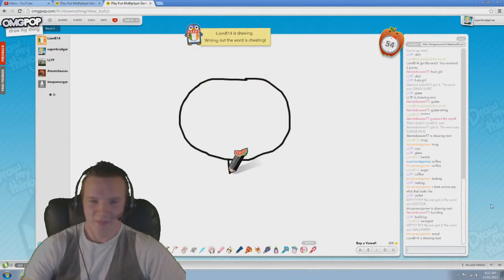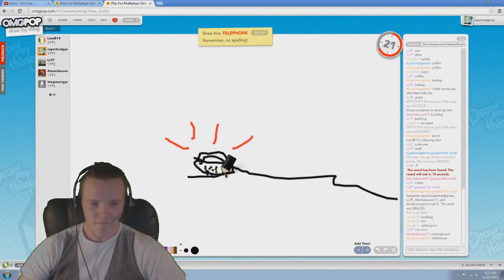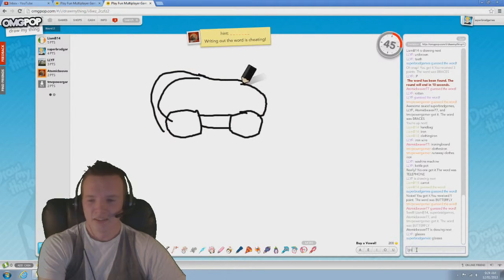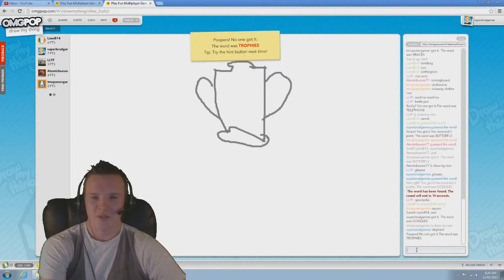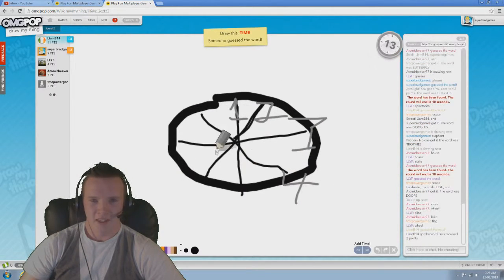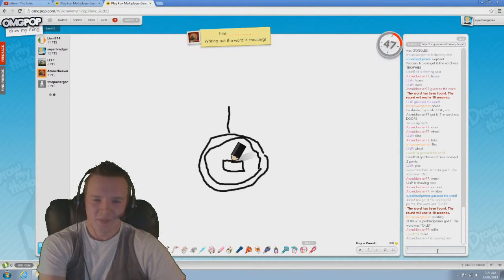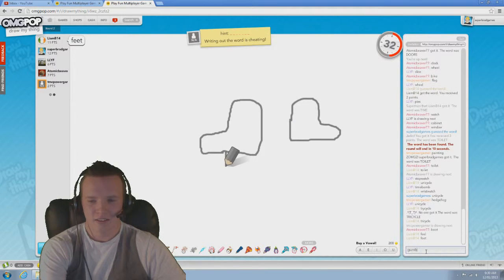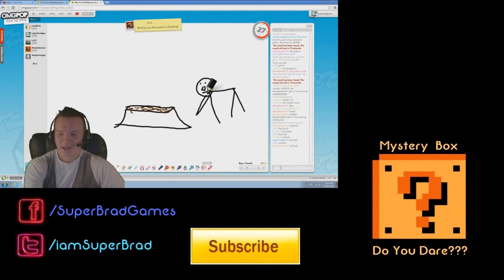Brad Plays Draw My Thing - Part 2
We had a great time playing today, Hope you Enjoy!

Next Event to be held -

-Saturday 26th of January

-9am Brisbane Time (check your smartphones if you're unsure, most likely will be Friday afternoon/evening for most)

-The site is (I think you can play as a guest but it's more fun to have a profile so we know who you are)

-Skype: SuperBradGames (add me and let me know it's about draw my thing so I can group you)

I will be mentioning users I played with and linking their relevant channel as thanks for helping me.

Look forward to playing with you! :D